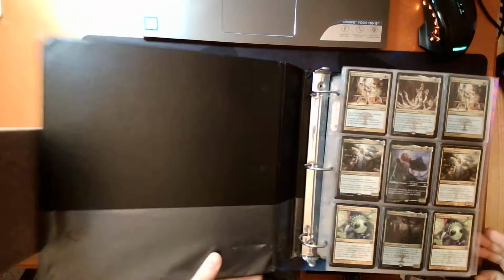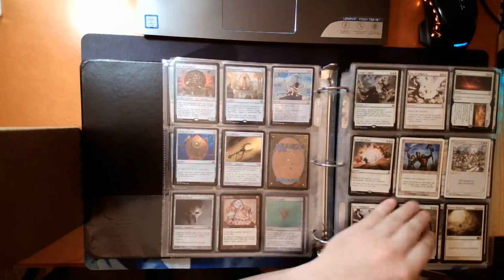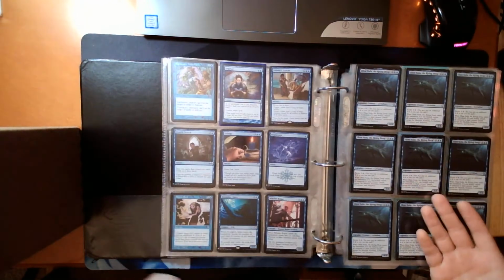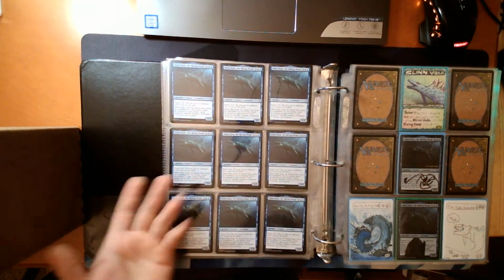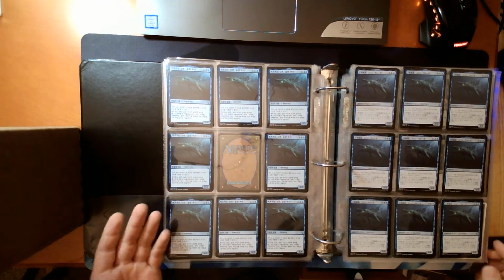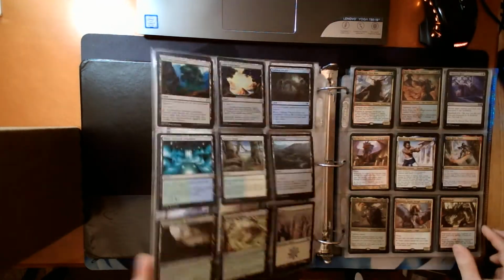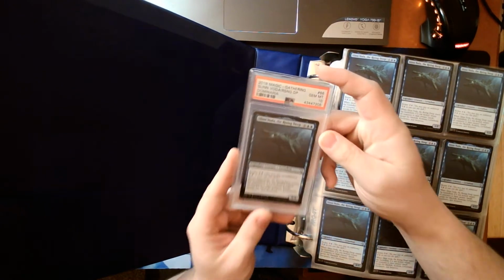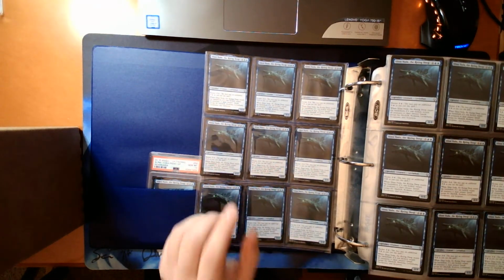My Magic: The Gathering Collection | Slinn Voda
Slinn Voda is my favorite card, in case you weren't sure.